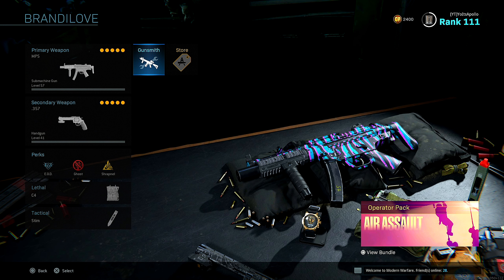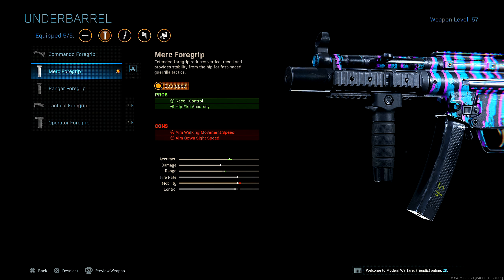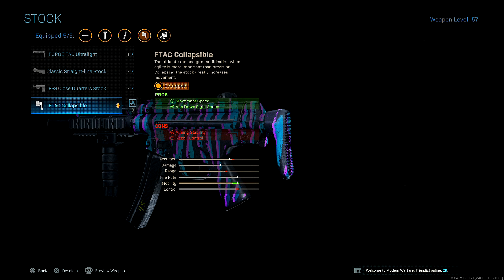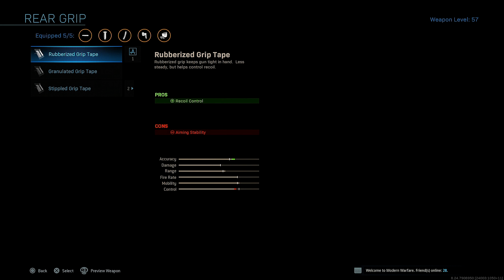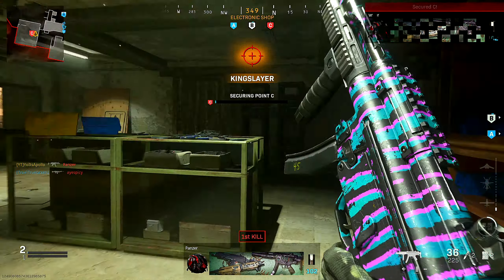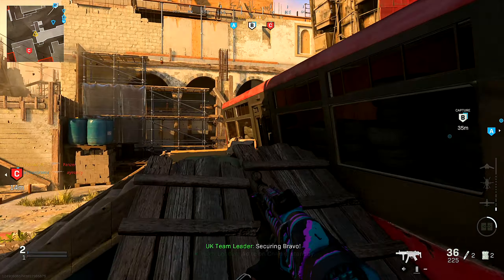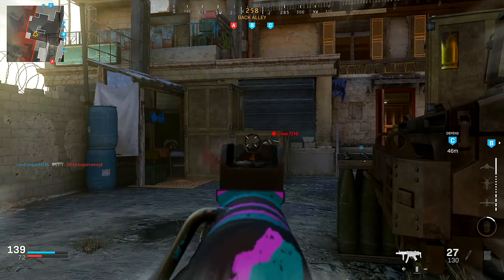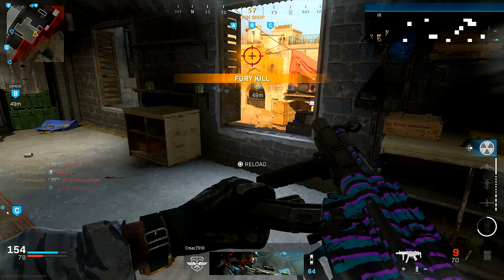THE #1 MOST OVERPOWERED MP5 CLASS IS INSANE... (BEST MP5 CLASS SETUP) - MODERN WARFARE